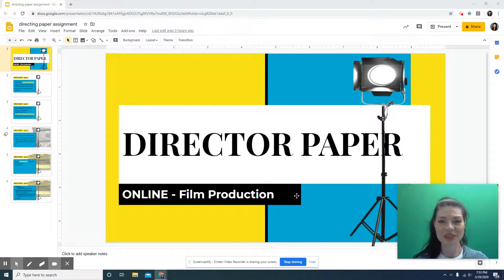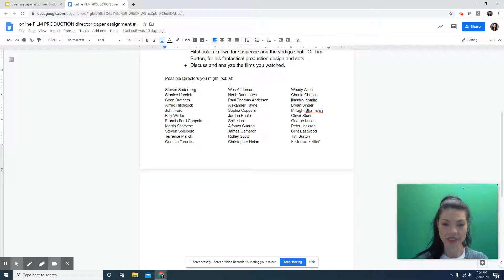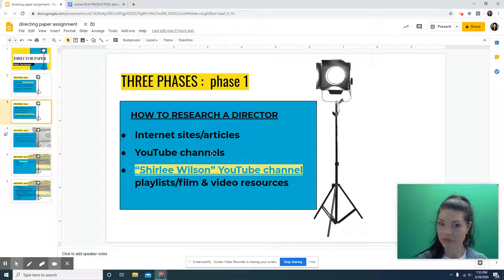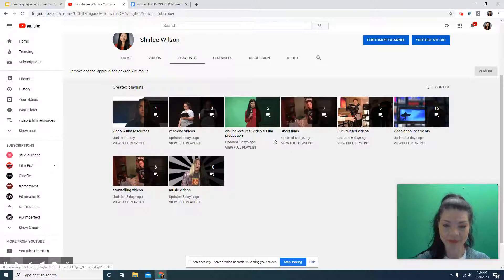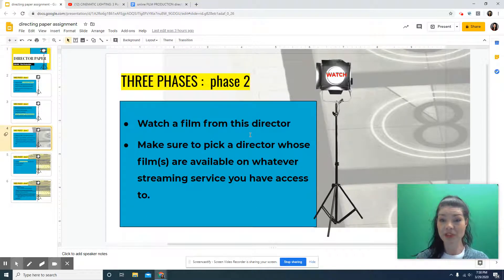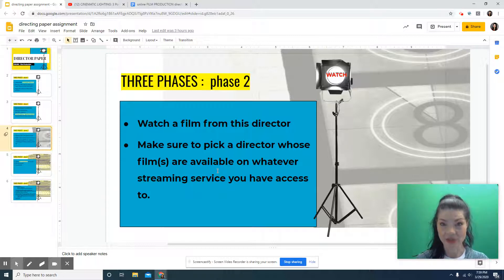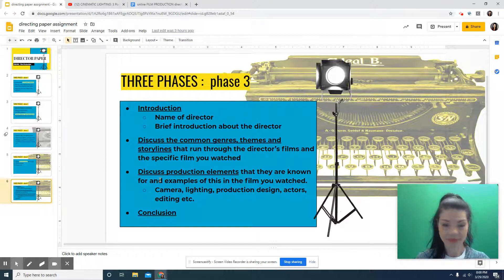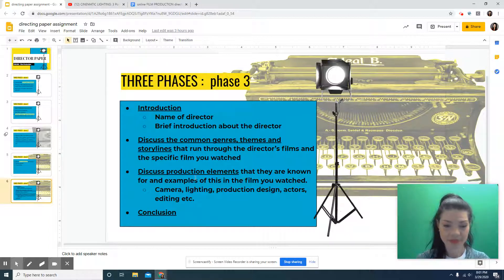DIRECTING assignment Film Production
DIRECTOR PAPER Film Production online